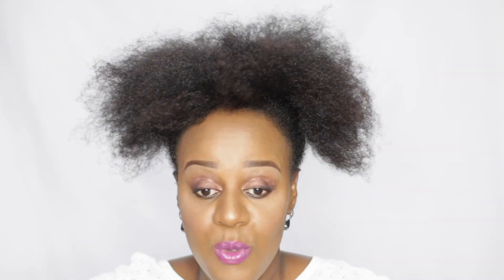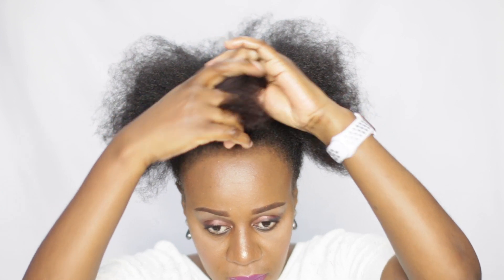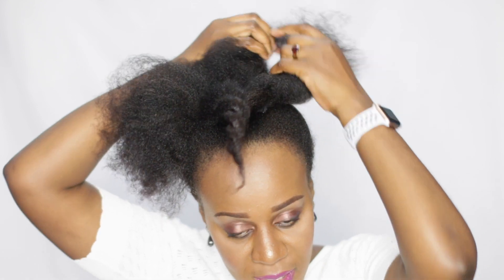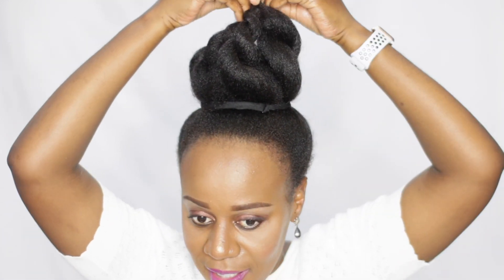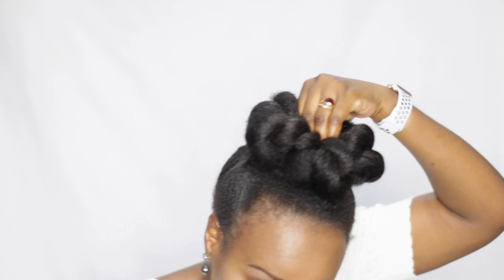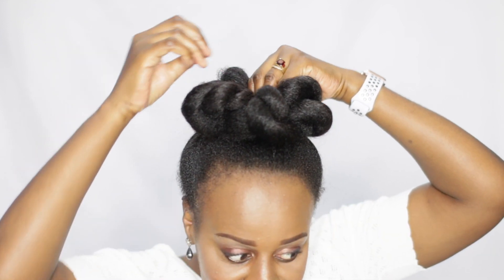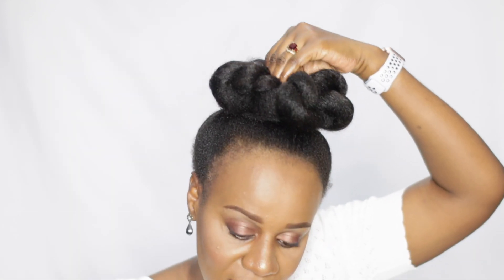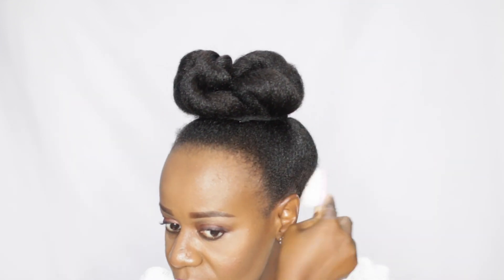TWISTED BUN PINNED INWARD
Hey guys,
In this video I show you how I do my simple updo Twist Bun Pinned inward. I do it on blow dried hair, please note that heat damage is real use heat protectants and limit the number of times you use heat.